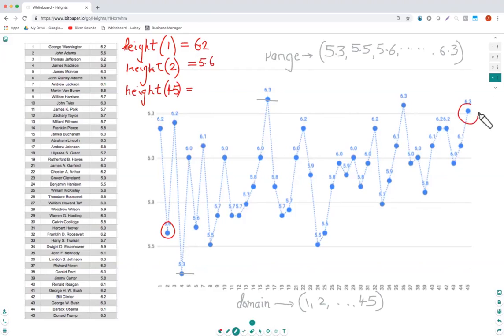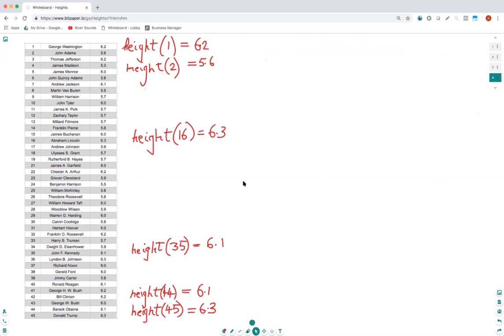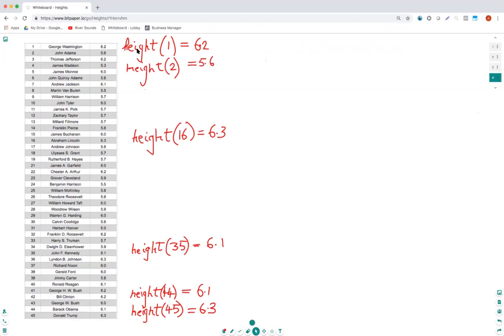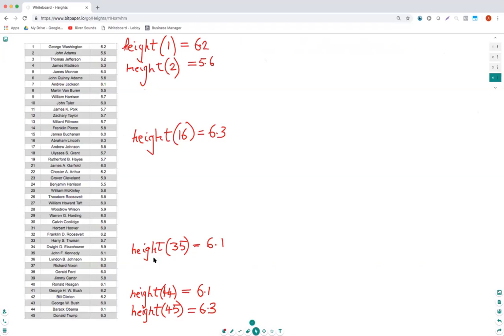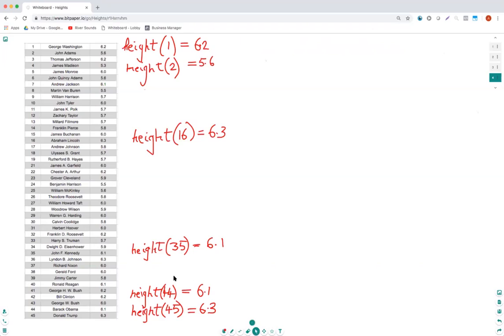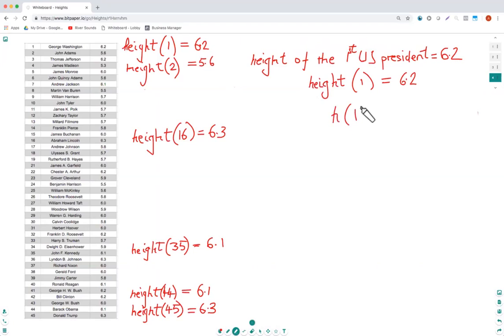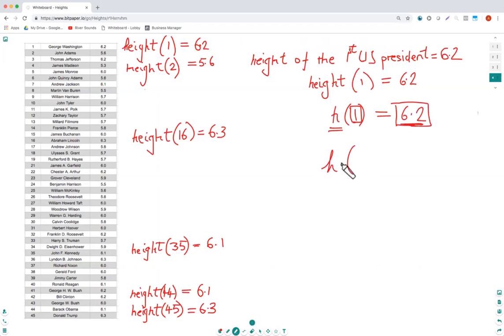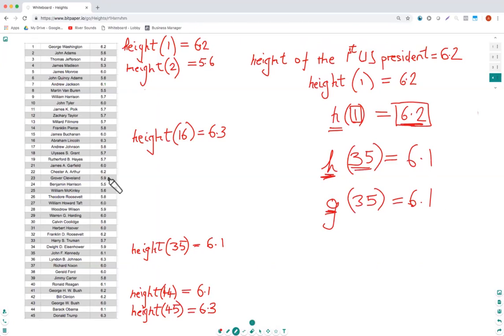The meaning of functions. Part 1: plotting heights of US presidents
Functions just mean heights.